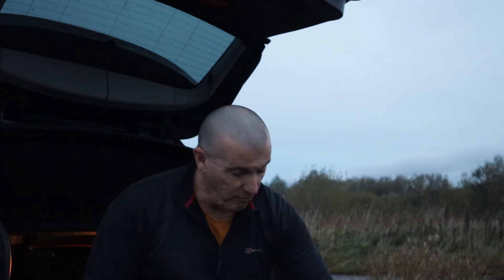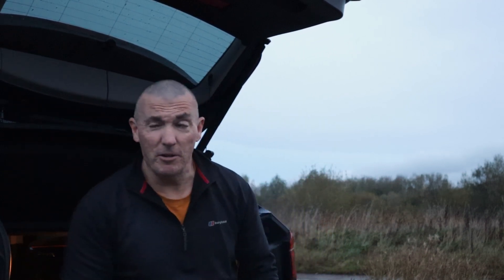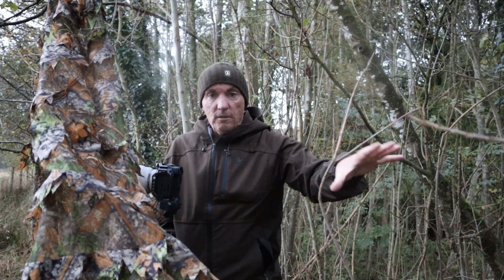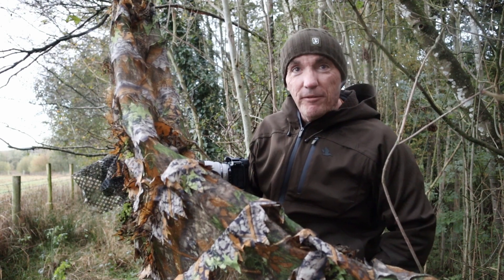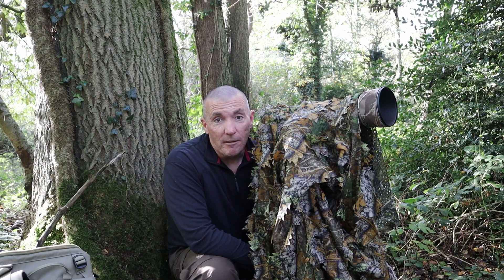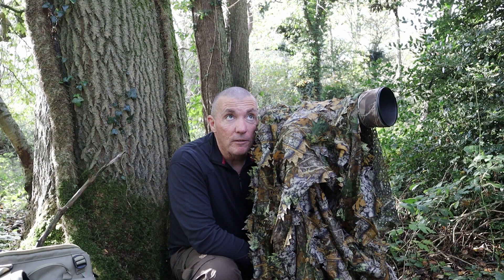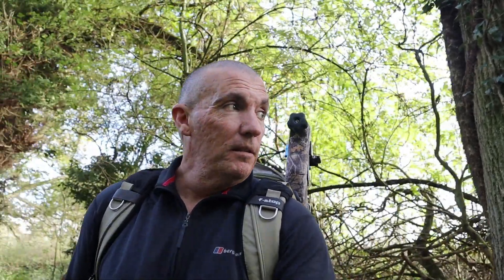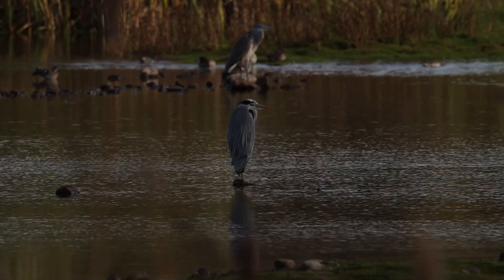Photographing the wildlife at Brockholes Nature Reserve In Lancashire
So I spent the morning at Brockholes nature reserve in Preston just off the M6 motorway, photographing the local wildlife.

I have to apologize for the bad audio, there is heavy traffic on the motorway on the mornings.

Anyway, today was a successful photography trip photographing the roe deer,  catching sight of the elusive kingfisher and photographing the Stonechat, and coming across a wood pigeon that has lost its voice.

Canon R5
Canon R6
Canon rf 100-500mm f/4.5-7.1 L
Canon rf 1.4 x convertor
Smallrig Camara cage

Other items used, and in my Kit

Benro Gh5c Gimbal Head
Self Adhesive Camouflage
Rain Poncho
Camera Battery Case
Tripod Stool
Camouflage scrim